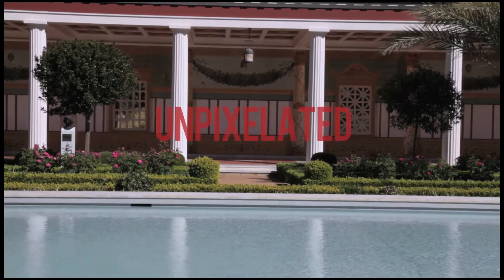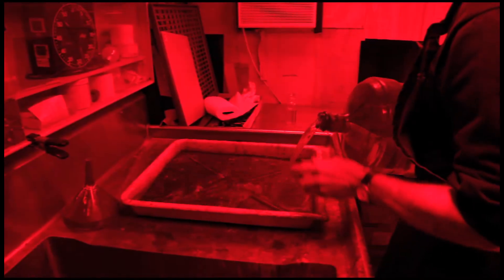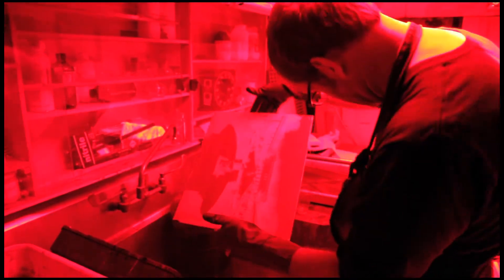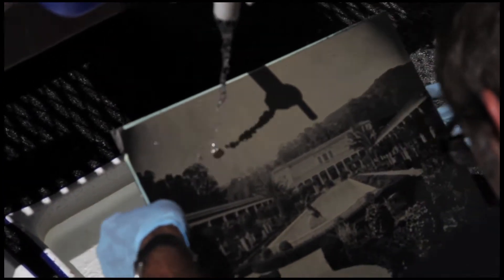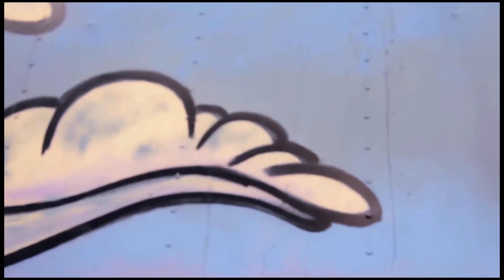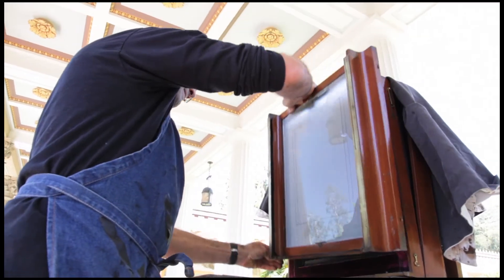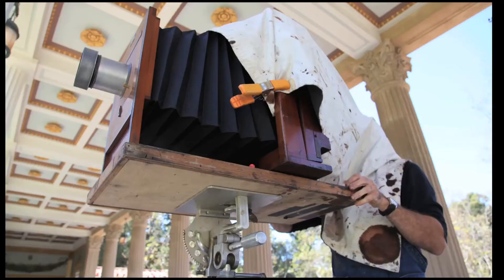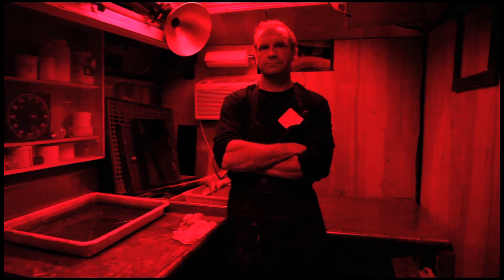Unpixelated: Luther Gerlach and the Analog Revolution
Follow Luther Gerlach, a master of the wet-plate collodion process, a technique dating back to 1851. This painstaking, multi-step method uses a chemical solution on glass plates to capture images with an extraordinary depth of detail.

Watch as Gerlach brings his traveling darkroom to the Getty Villa, preparing for his artist-at-work demonstrations on 19th-century photography. This video offers a unique opportunity to witness the meticulous process of creating photographs as they did in the 19th century. Many artists are undergoing what Gerlach calls “The Analog Revolution.” Rather than using tools like photoshop to recreate a style from days of old, he has mastered the tools and elements used in the photography of the time.

Explore vintage photography’s history, techniques, and the remarkable work of Luther Gerlach.

The Getty is a world renowned cultural and philanthropic organization that shares and advances the world’s visual art and cultural heritage. Collectively and individually, our programs pursue our mission in Los Angeles and throughout the world. Our engagement in culture, arts and philanthropy is achieved through our constituent programs: Getty Conservation Institute, Getty Foundation, Getty Museum, Getty Research Institute, and Getty Trust.

Getty Conservation Institute works internationally to preserve culture and advance the practice of art conservation. Our work is driven by the values of excellence, innovation, leadership, collaboration, and service. Current projects include post-doctoral fellowships in conservation science.

The Getty Museum fosters the enjoyment and understanding of art through events, exhibits, and education. Visit the Getty Center or the Getty Villa Museum to explore exhibitions featuring art by Leonardo DaVinci, Graphic Design in the Middle Ages, and more. Admission is free! Visit the Getty website for tickets.

The Getty Research Institute works to further the knowledge of visual arts and culture through expertise, active collecting programs, public programs, institutional collaborations, exhibitions, publications, digital services, and residential scholar programs. Our activities and scholarly resources provide a unique environment for research, critical inquiry, and scholarly exchange.